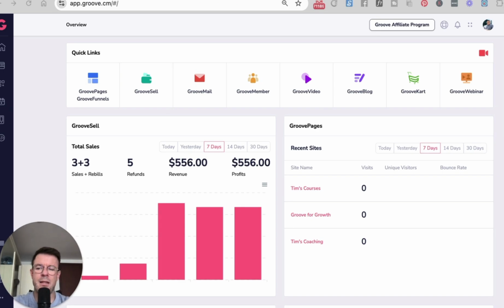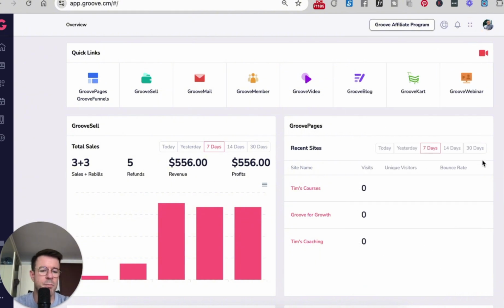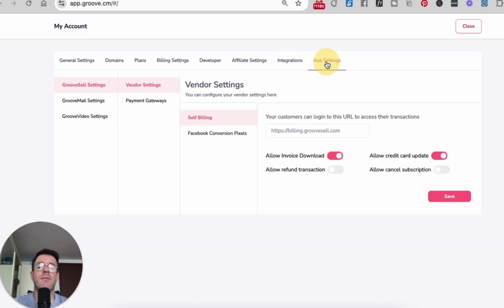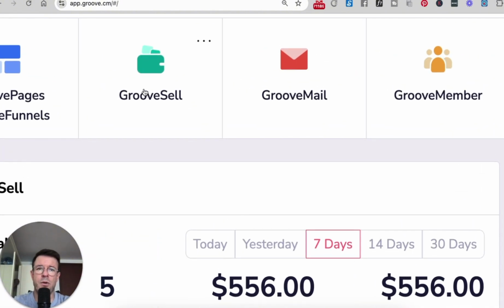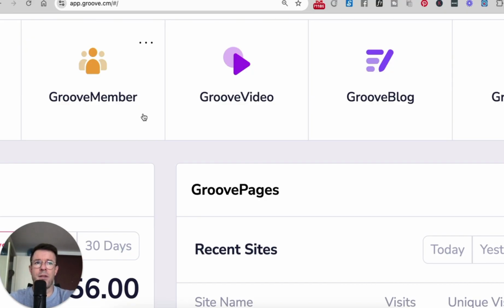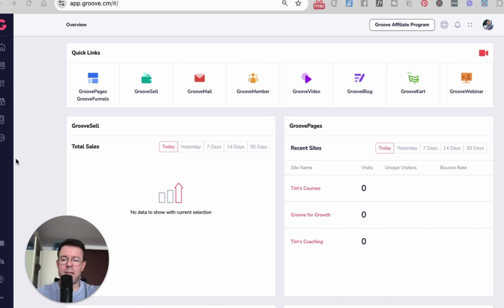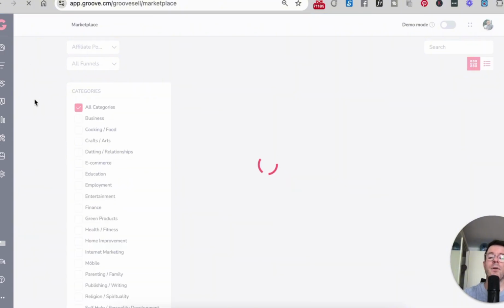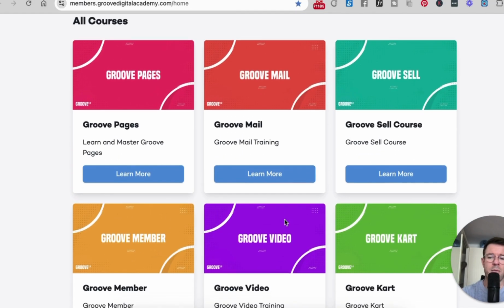Behind the Curtains of Groove CM 2.0 (what's inside your GrooveFunnels account?)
In this video, I show you the Groove CM 2.0 dashboard where to find all the apps, support and other important things inside your Groovefunnels account.

// CONTACT TIM
Timestamps:
00:00 - Groove cm 2.0 dashboard overview